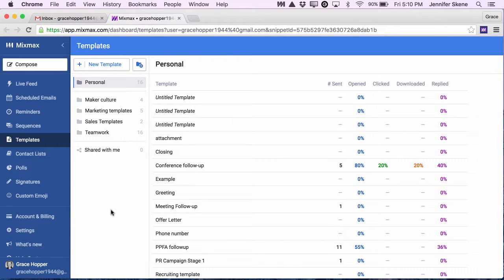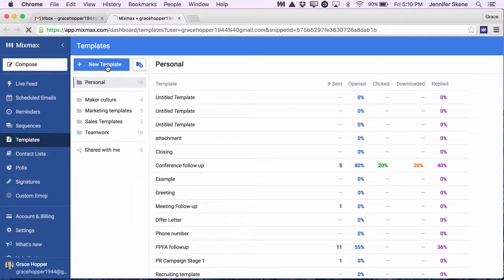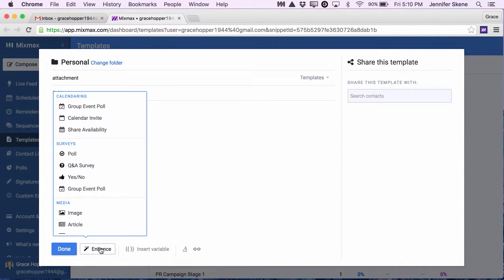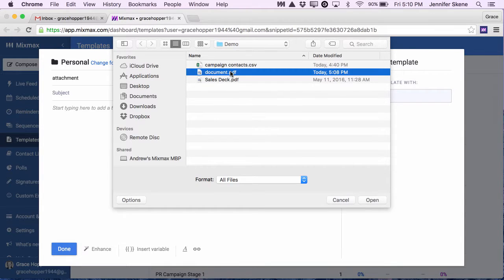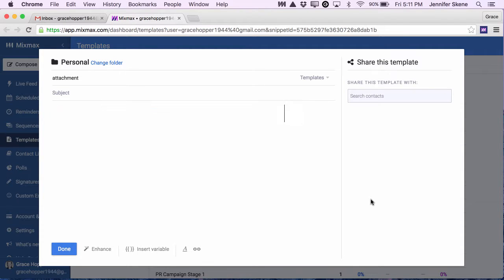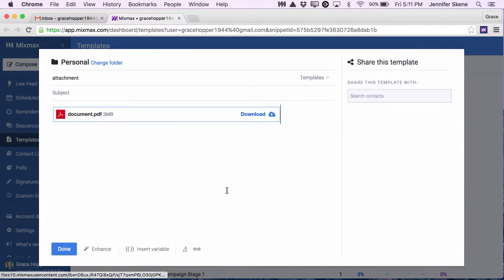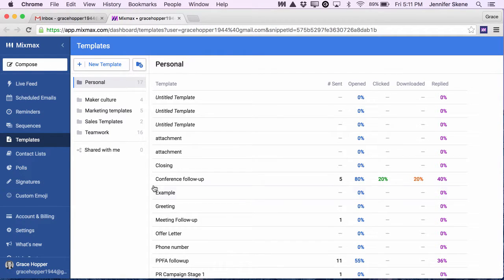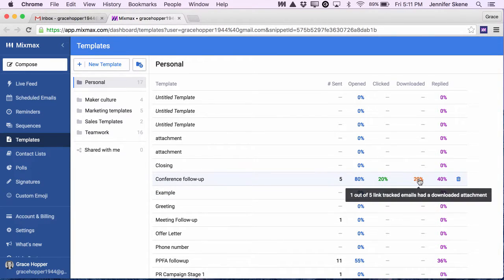Add an Attachment to a Template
When adding an attachment to a template, use the Cloud Attachment option from the Enhance menu.